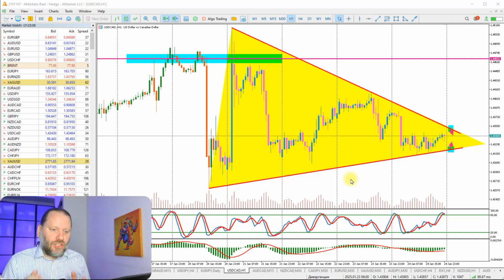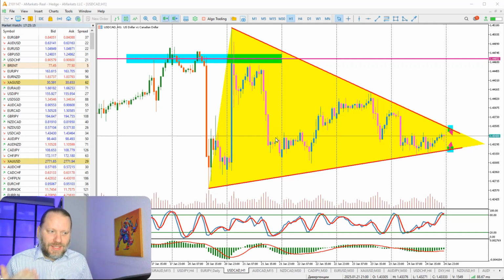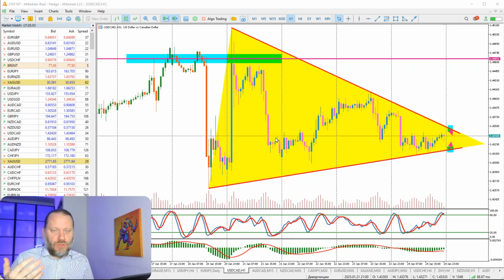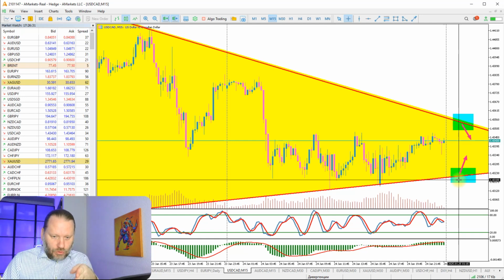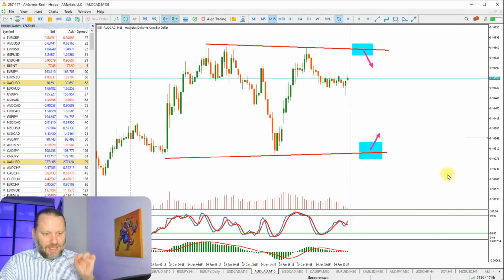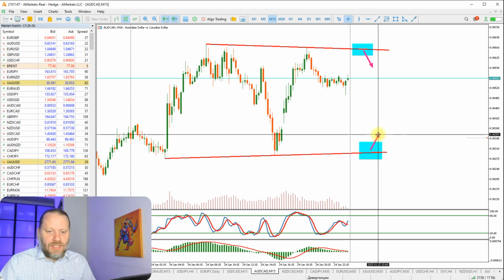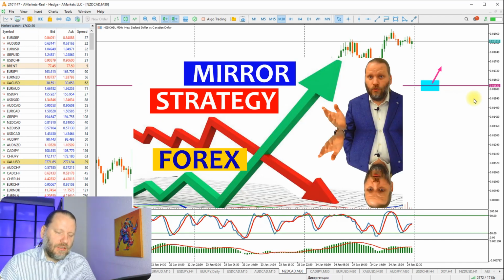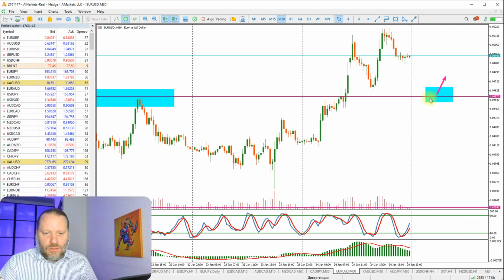How to make money ON THE FALL OF THE CANADIAN DOLLAR? USDCAD Forex Review 01/26/2025